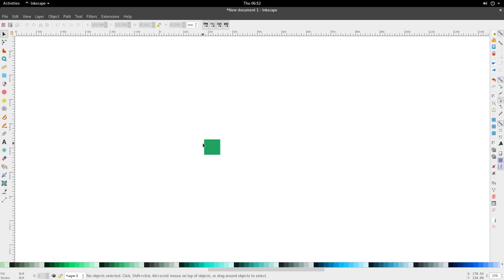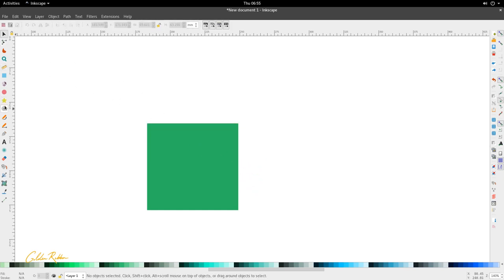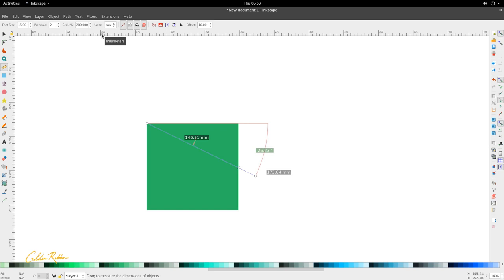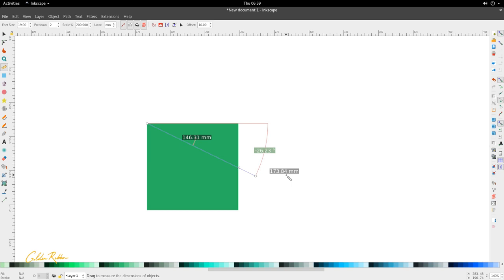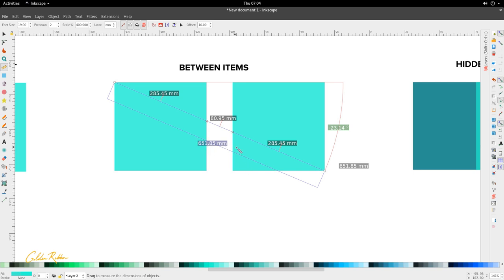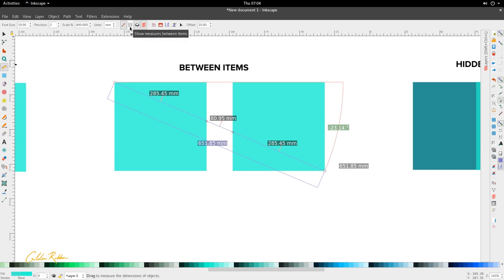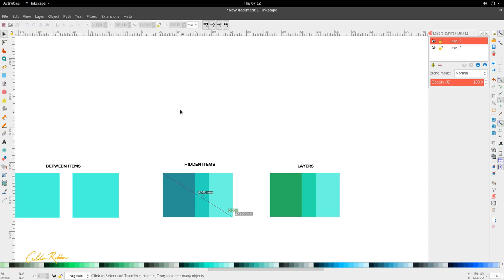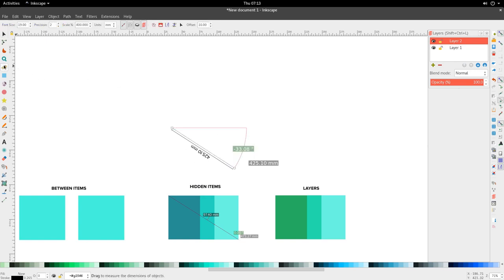Inkscape Basics | Measurement Tool